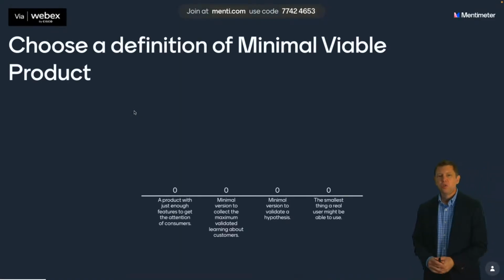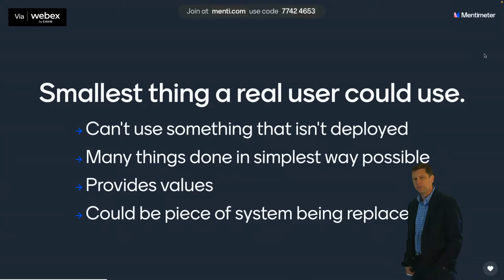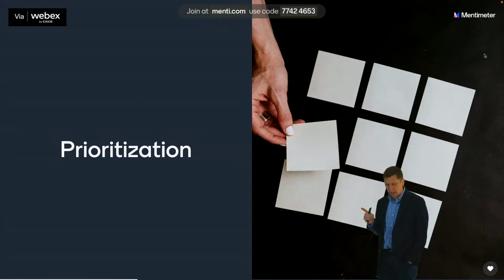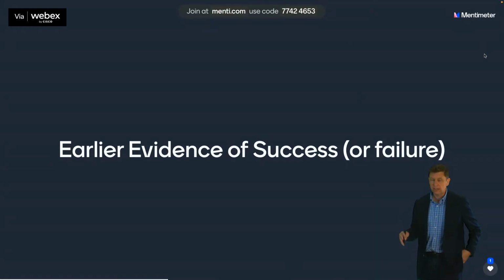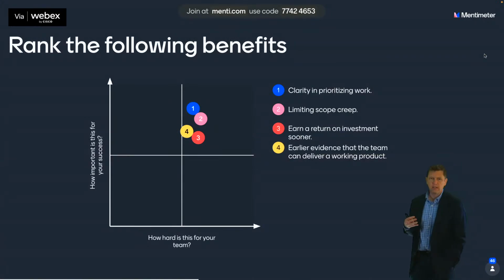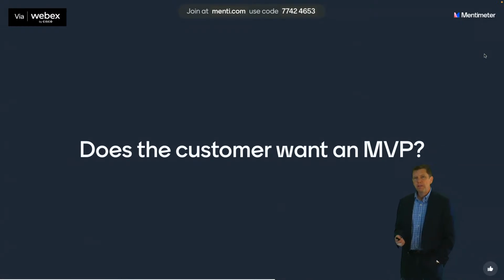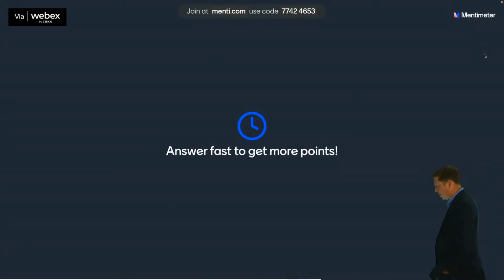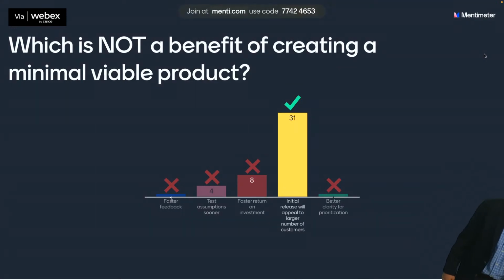What is an MVP?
You've probably heard the term MVP for minimal viable product. In this session we are going to take 45 minutes and do an ultra focused lunch & learn driven mostly by interactive polls to look at what MVP means to different people and some of the advantages and pitfalls of using an MVP approach on your project.